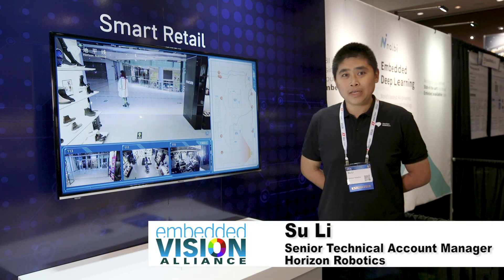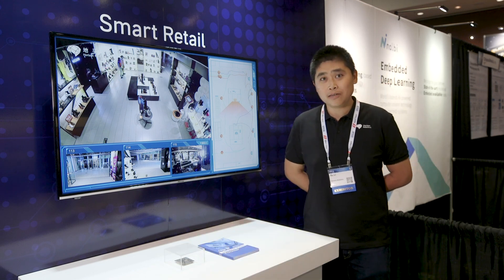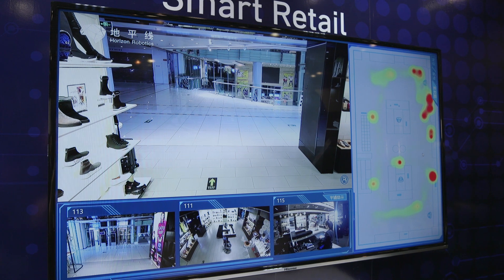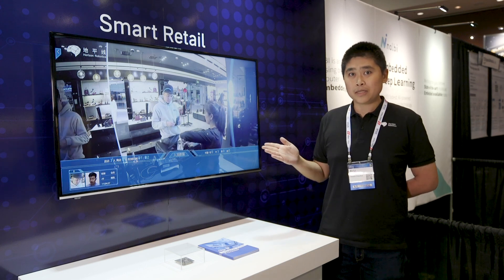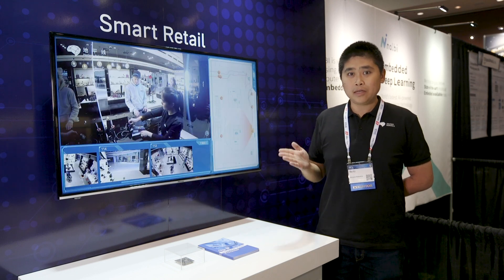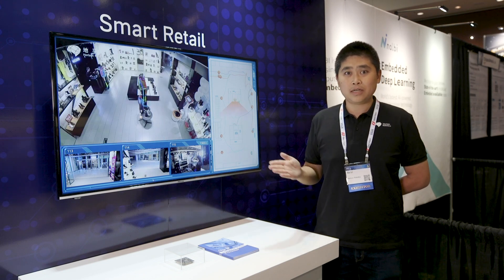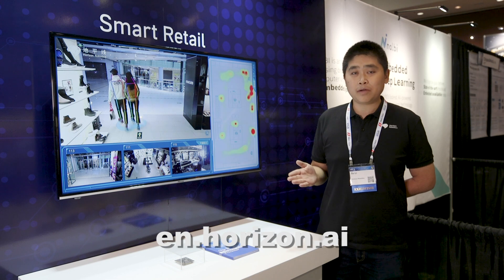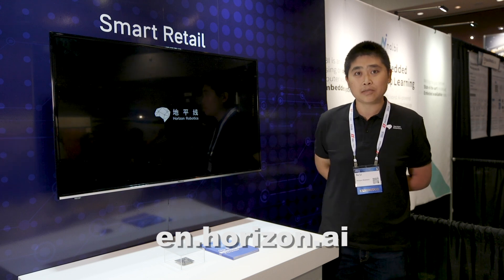Horizon Robotics Demonstration of Its Smart Retail Solution Powered by Its Embedded AI Chip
Su Li, Senior Technical Account Manager at Horizon Robotics, delivers a product demonstration at the May 2018 Embedded Vision Summit. Specifically, Li demonstrates the company’s smart retail solution using an AI-based face recognition camera, which can capture a maximum of 200 faces per frame, detect at 1080p full-frame rate and identify the age and gender of each face with only 1.5W power consumption. With the solution provided by Horizon Robotics, retailers can easily analyze the relationship between people and people, between people and scenes, and between people and goods, digitizing offline consumer behaviors and focusing on people, goods, markets, and consumer experiences.